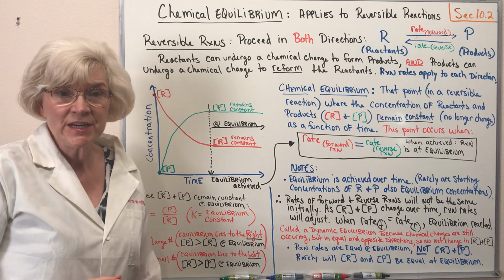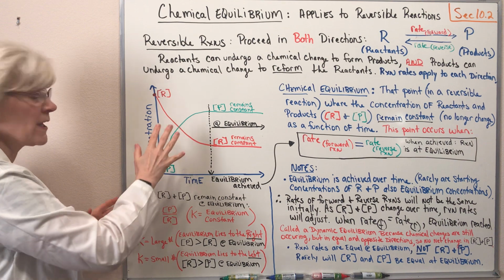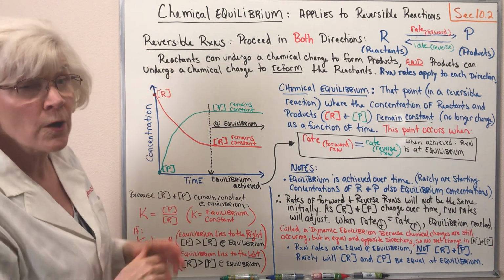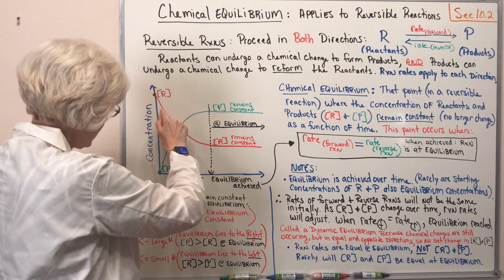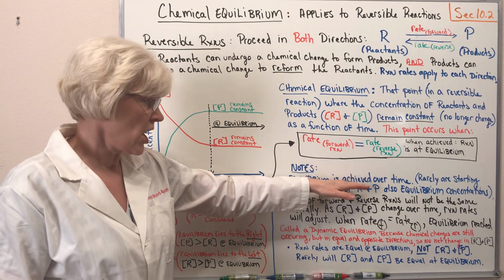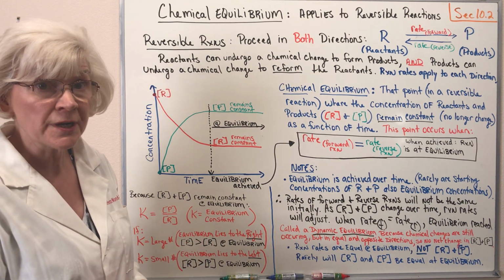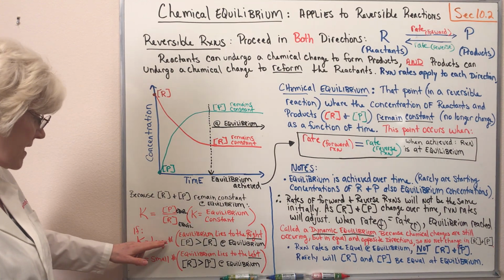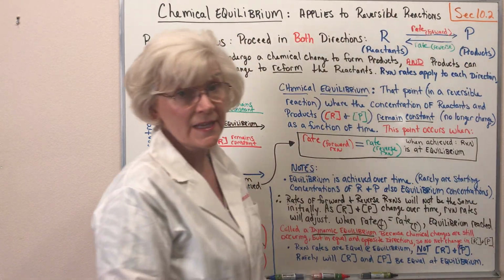038 Chemical Equilibrium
Introduction to Chemical Equilibrium - a state achieved by reversible reactions when the rate of the forward reaction equals the rate of the reverse reaction.  Discussion of the Equilibrium Constant (K) as an indicator of whether there will be a greater amount of product or reactant present when equilibrium is reached.